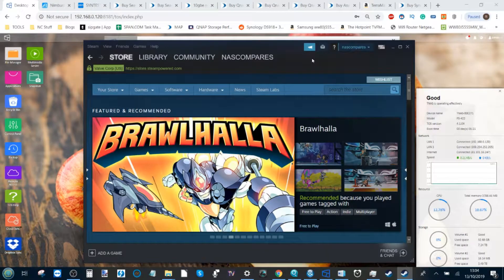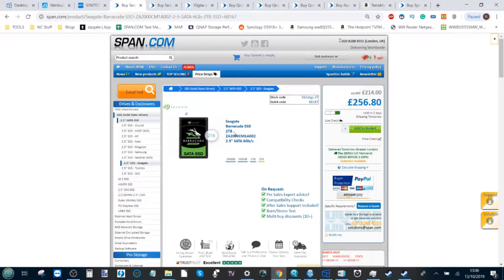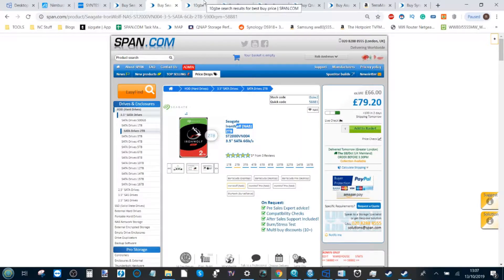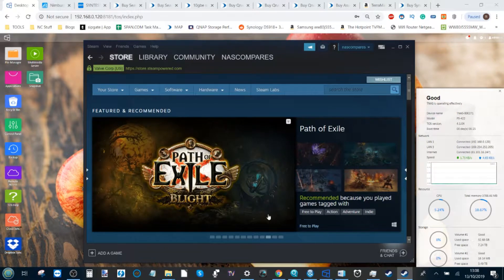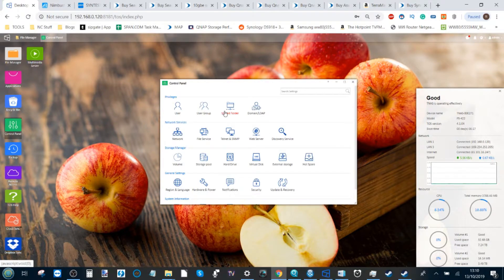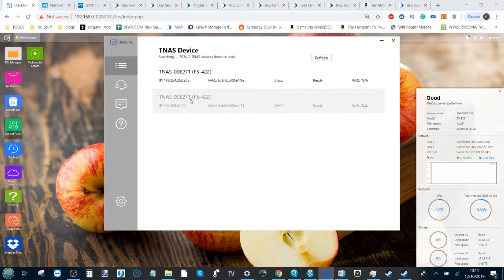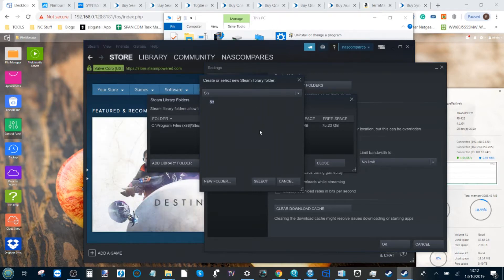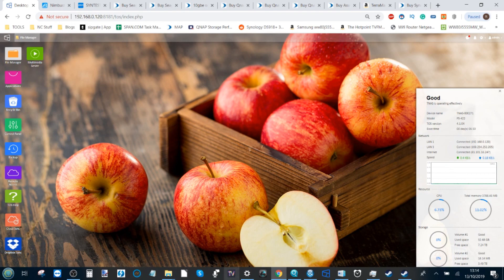How to Play your Steam Library on a TerraMaster NAS